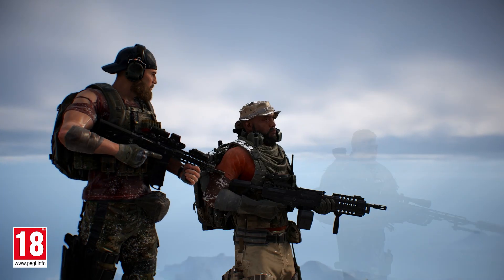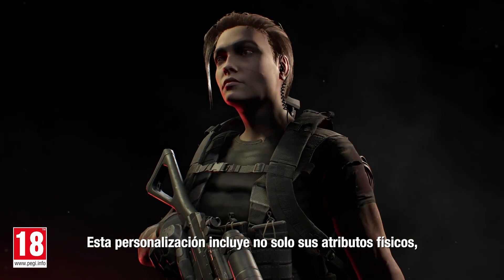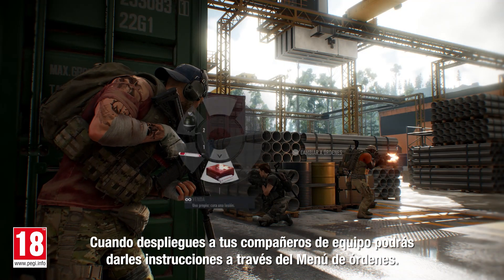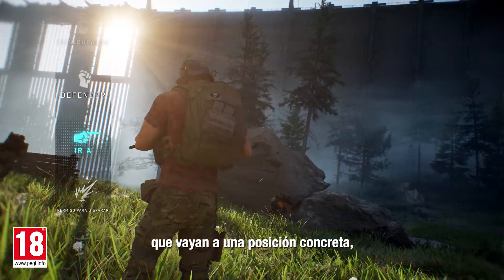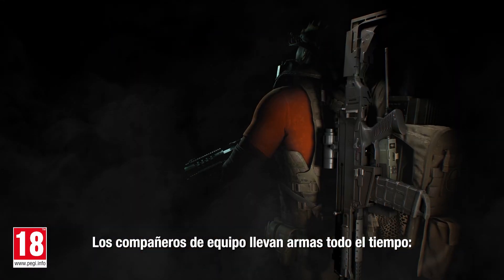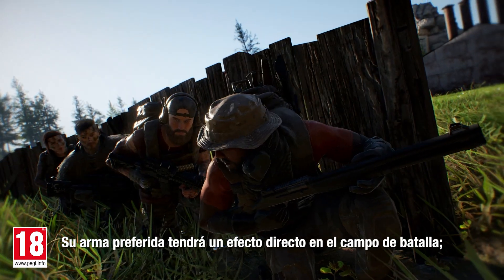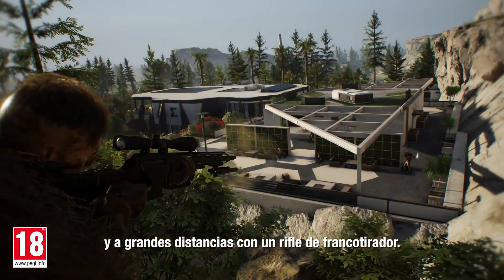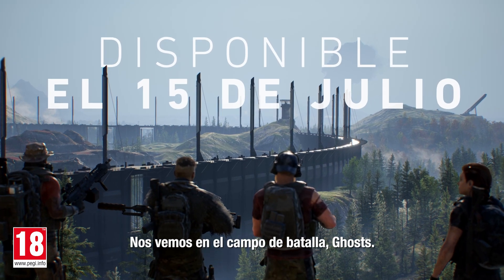Ghost Recon Breakpoint: Trailer Compañeros de Equipo de la IA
¡Han vuelto tus Compañeros de Equipo en Ghost Recon Breakpoint!

Prepárate para crear tu nueva unidad Ghost. Forma a tus propios soldados quienes te seguirán a cualquier lado para protegerte la espalda. Dirígeles estratégicamente y atrapa a tus enemigos, los Wolves.

Tu nueva unidad estará disponible a partir del 15 de julio.

Juega como un Ghost, un soldado de élite de Operaciones Especiales de EEUU atrapado tras las líneas enemigas. Perdido en Auroa, lucha contra los Wolves para sobrevivir.